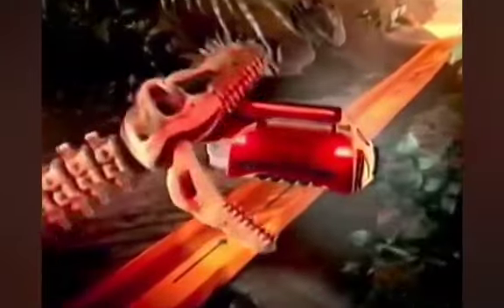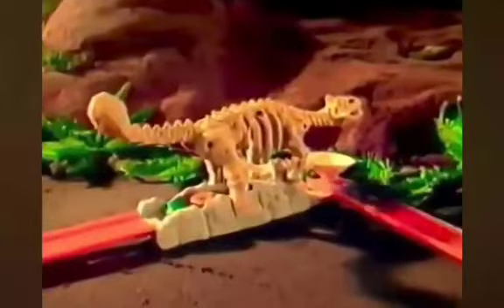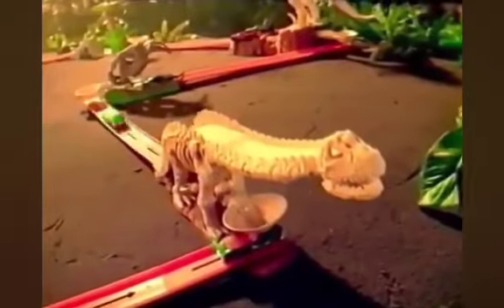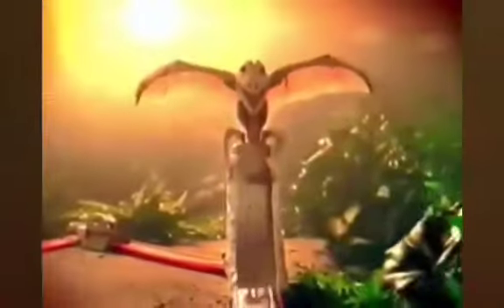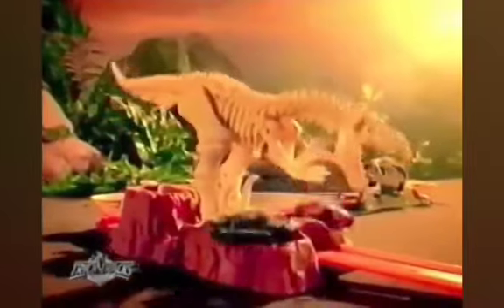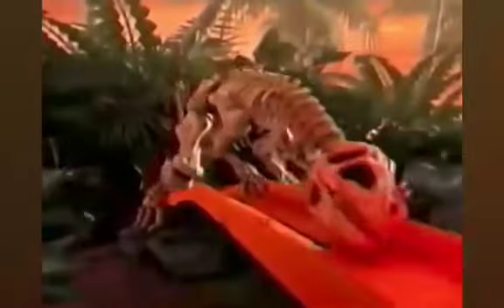Hot Wheels trick tracks commercial